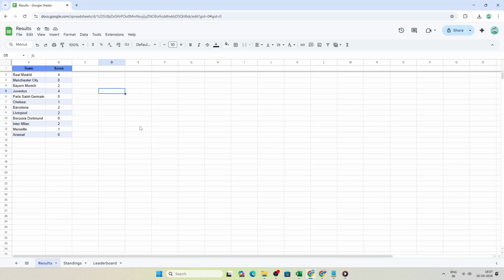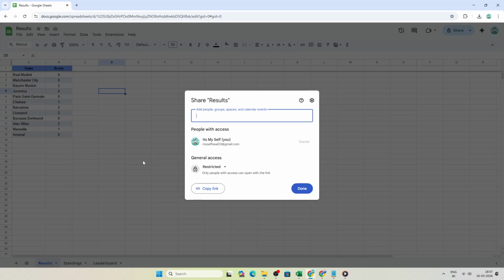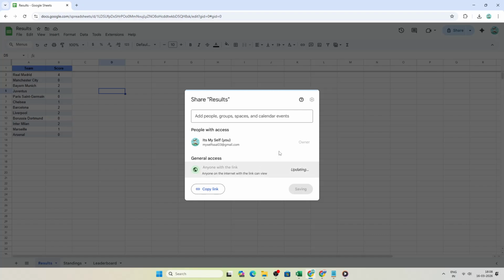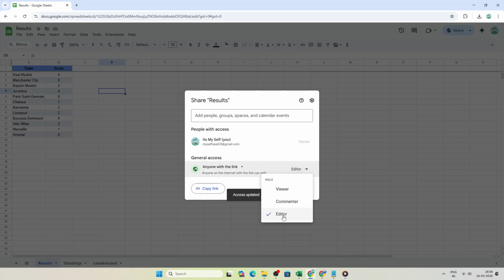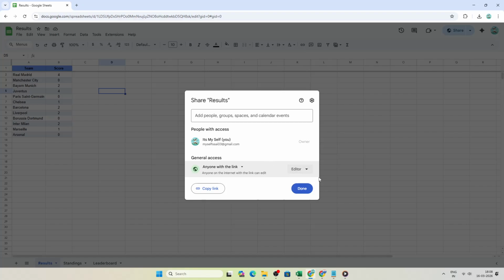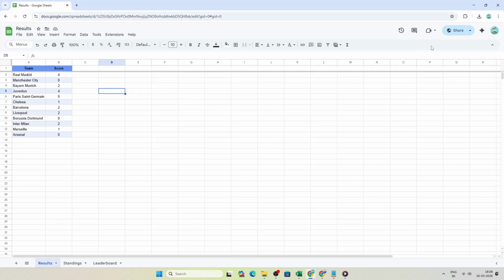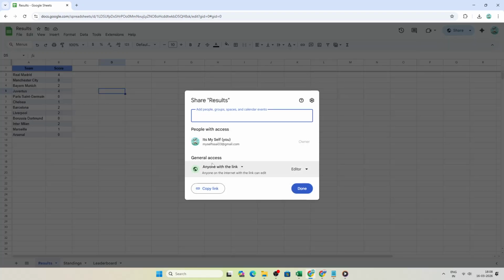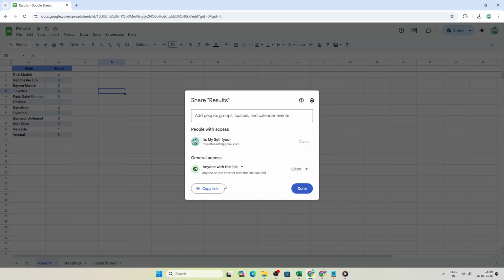How To Change View Only To Edit In Google Sheets (Step By Step)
Learn how to change View Only to Edit in Google Sheets with this quick and easy tutorial. If you are locked out of a spreadsheet, this guide shows you exactly how to request edit access or gain permissions to modify your Google Drive files.